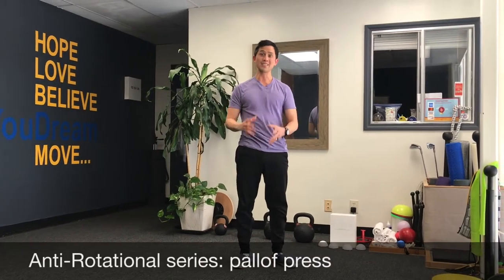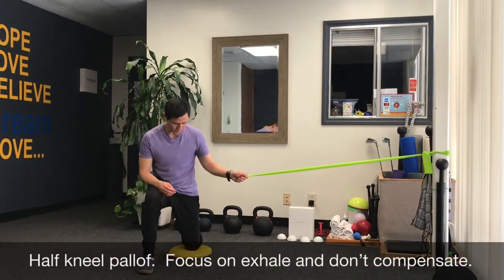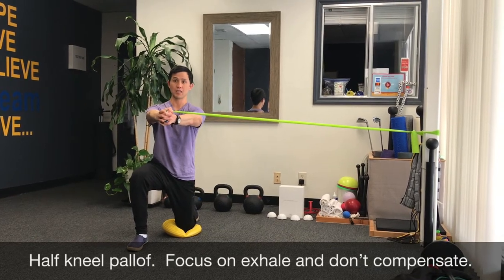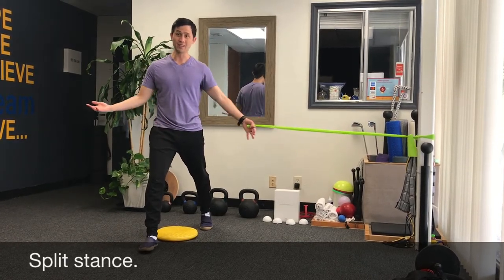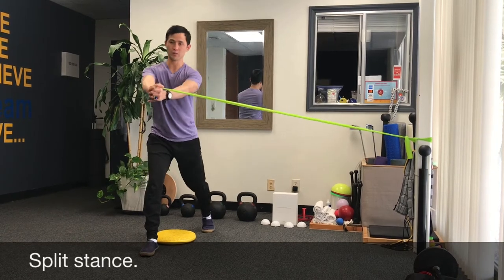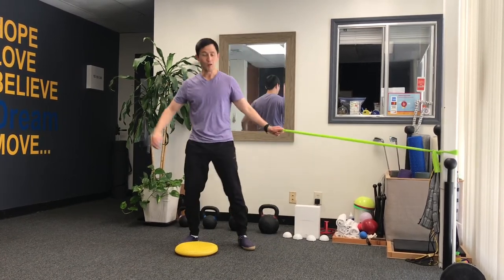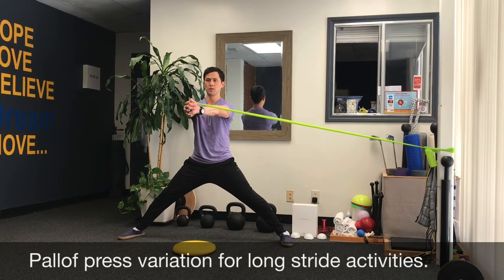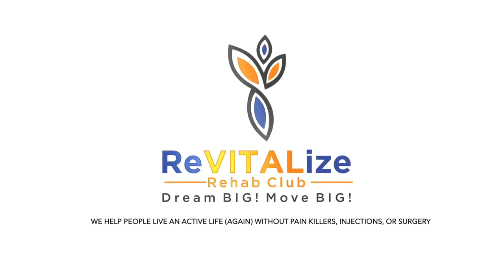Anti Rotational Exercises: Pallof Variations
Baseball
Pallof
Anti rotation
Exercises for pitchers
Spine strength
Split stance
Wide stance pallof
Physical therapy
ReVITALize Rehab Club